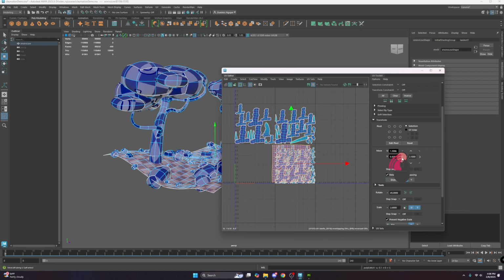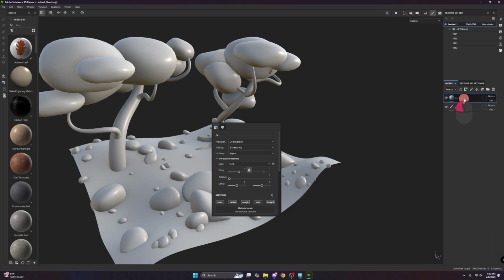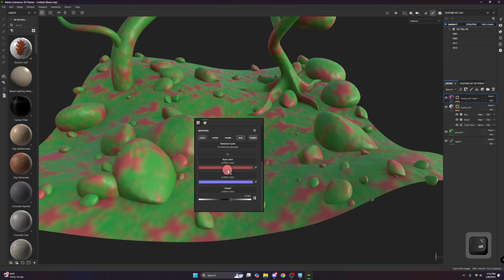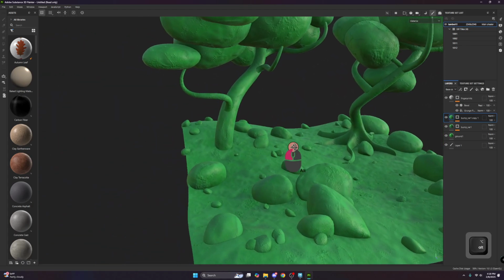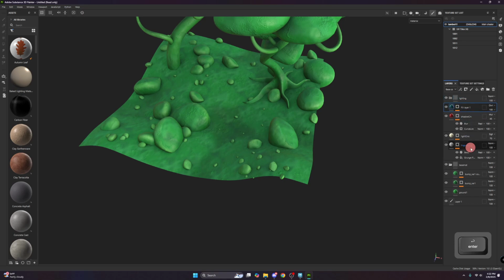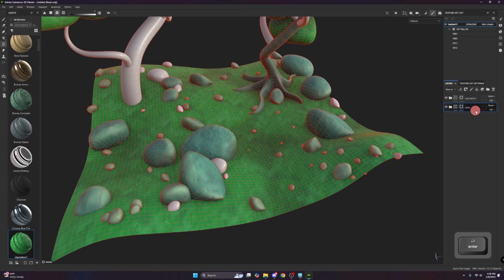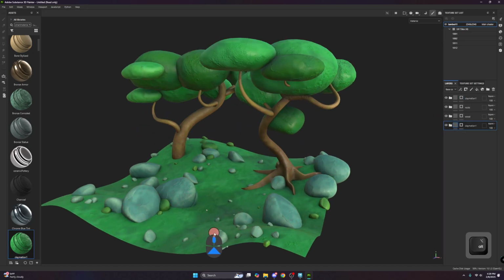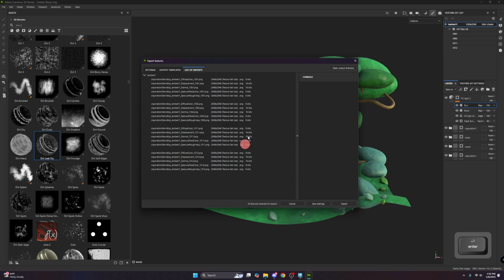Claymation Project Pt. 2: Clay Textures in Substance Painter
Stylized SSP textures